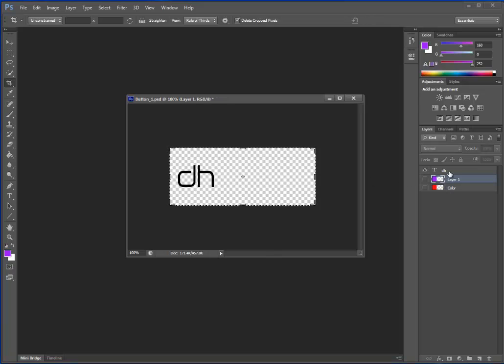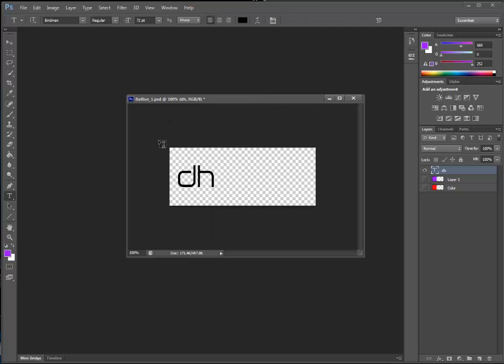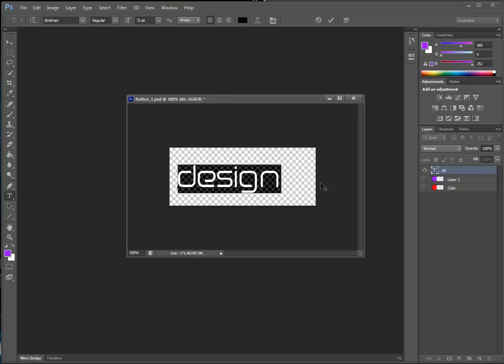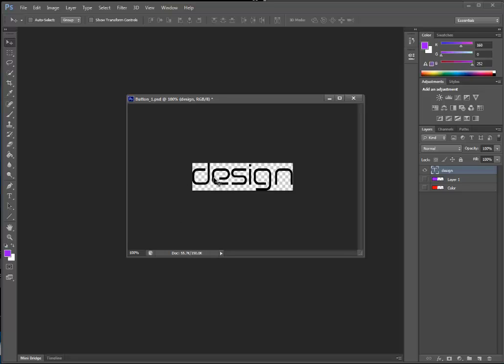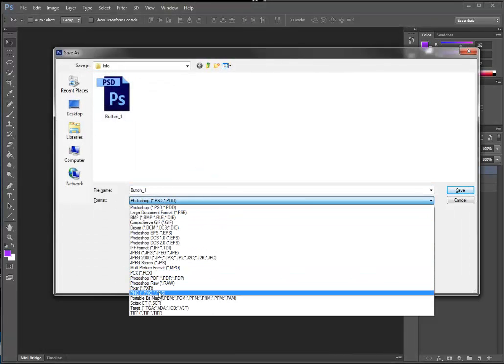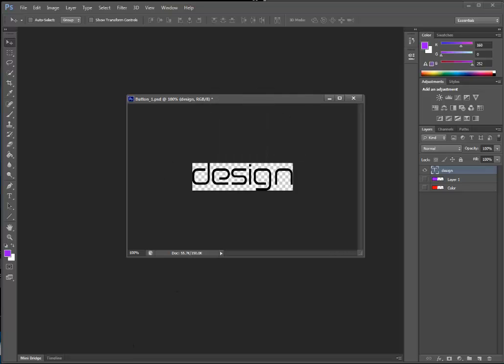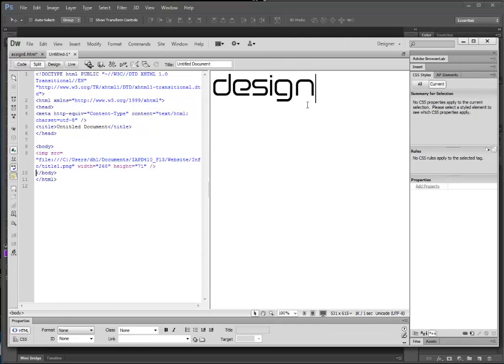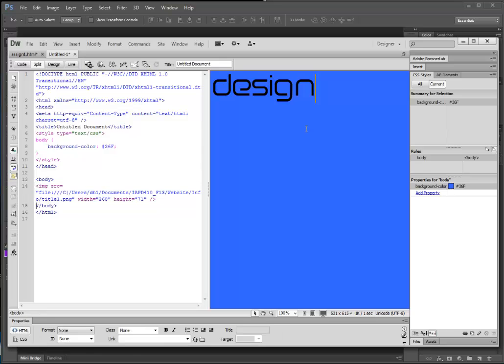PS WebGraphics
Shows how to develop graphics that have imbedded transparency as well as how to work around CSS font restrictions for titles.